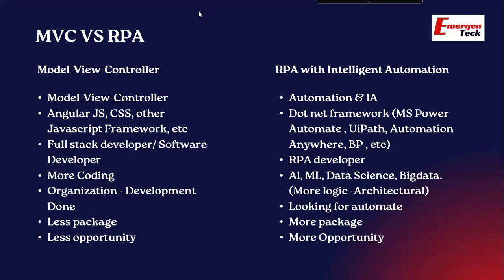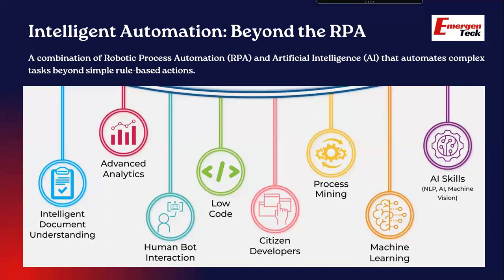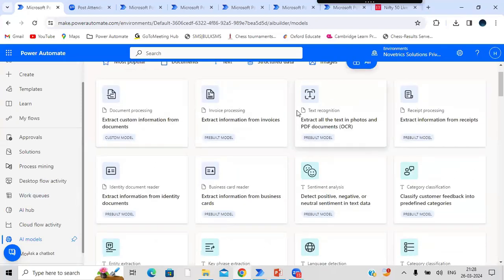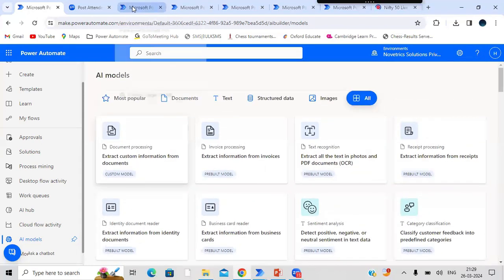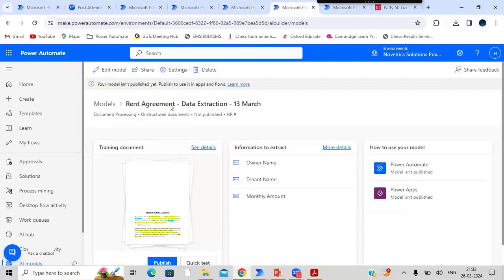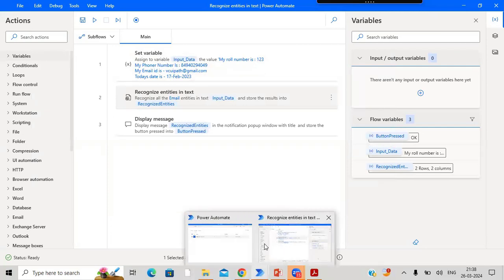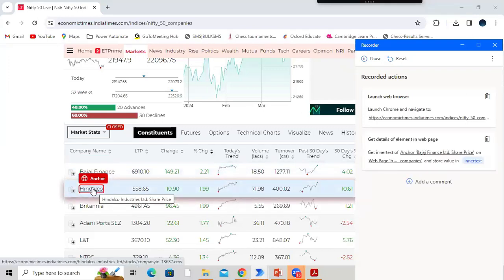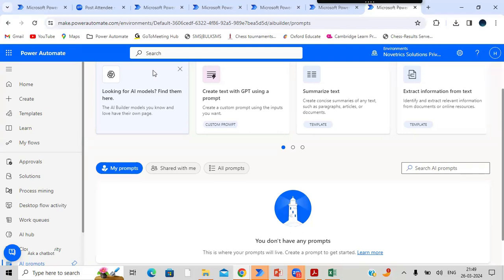MS Power Automate with Intelligent Automation (Demo) | EmergenTeck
In this video, we present a live demo and Q&A session on Microsoft Power Automate. Discover the possibilities of Power Automate, clarify automation's career potential, and kick-start your automation journey with our expert insights and guidance.

Key Takeaways:
• Understand RPA & Power Automate: Gain insights into automation's career potential.
• Live Demo: Witness Power Automate in action and explore its capabilities.
• Get Started Guide: Learn how to initiate your automation journey.
• Expert Q&A: Ask your questions and gain valuable insights from our experts.

This video is ideal for:
• Business users seeking automation solutions.
• Citizen developers eager to automate workflows.
• Professionals aiming to acquire in-demand Power Automate skills.
• Anyone curious about the future of automation!

About the Course:
EmergenTeck offers comprehensive RPA training, specializing in Microsoft Power Automate.

Our course features:
• Integration with GPT/Generative AI/AI Builder/AI Hub
• 20+ live use cases covering various applications
• Job assistance and completion certificate
• Dedicated WhatsApp group for quick communication
• 30 hours of hands-on live training

Don't miss out on this opportunity to empower yourself with Microsoft Power Automate!

How to get started with Power Automate? (Get a free Demo)
How to pass the RPA Microsoft Power Automate PL-500 Exam?